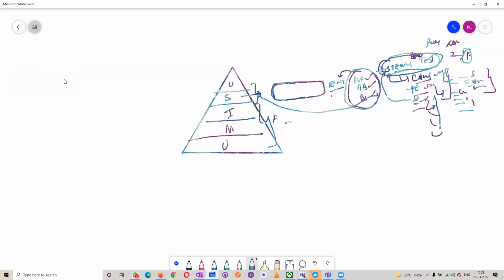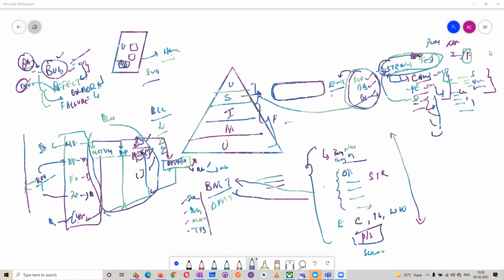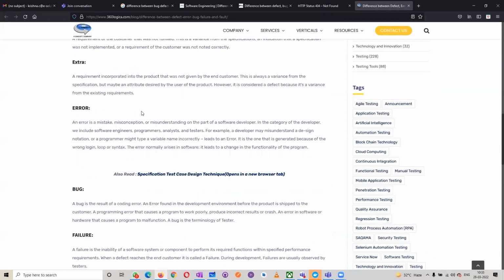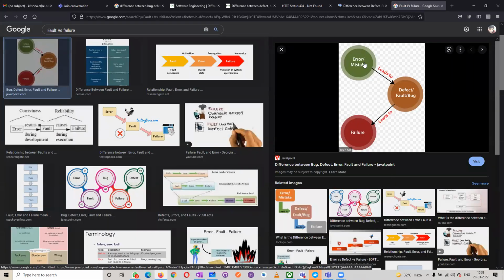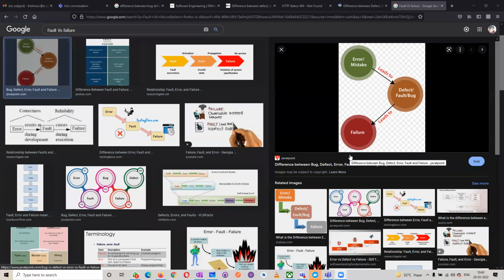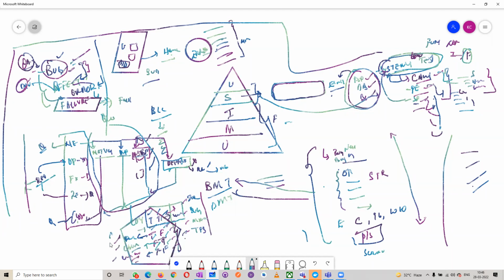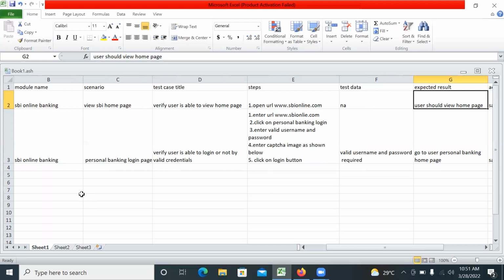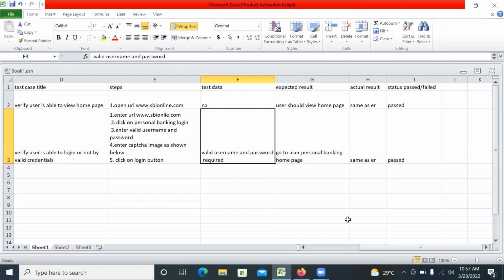Difference Between Error, Defect, Bug And Failure | Part 8 | QO-BOX